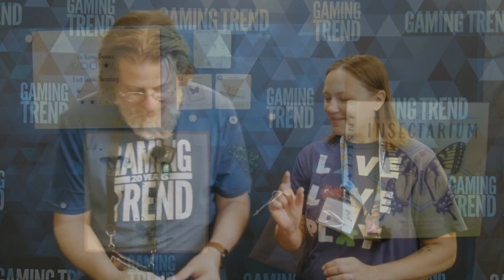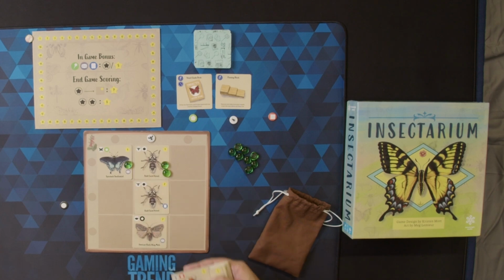Hunting bugs and pinning butterflies in Insectarium, coming in Sept. to Kickstarter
We took a break from board hunting at Origins to go bug hunting with Kristen Mott in her new game, Insectarium. The Kickstarter goes live on September 10th, find out more and follow